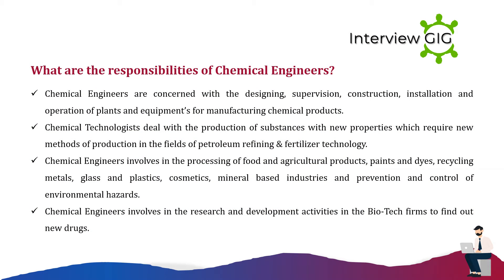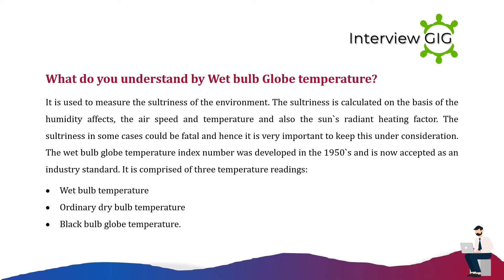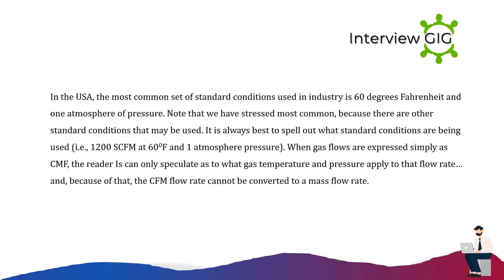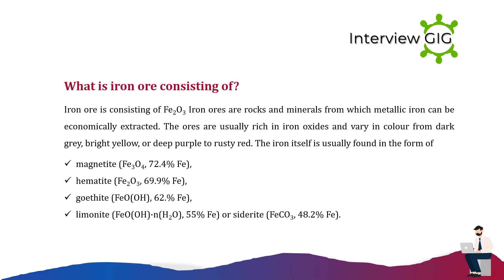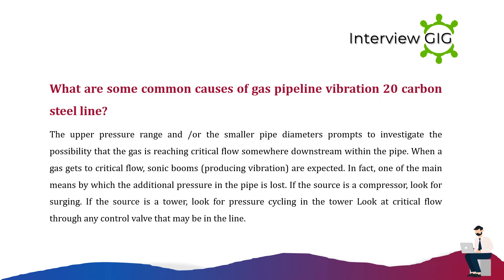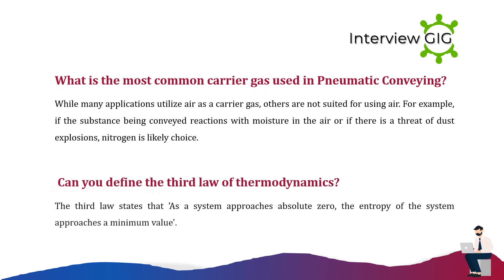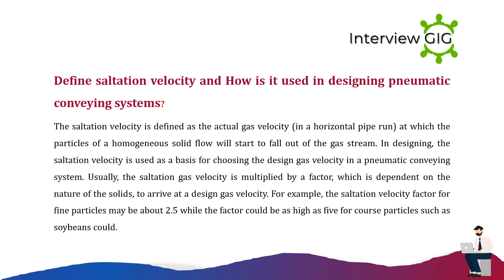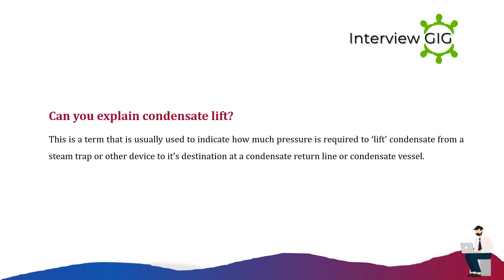Chemical Engineering Interview Questions and Answers | Chemical Engineer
Top most asked Chemical Engineering Interview Questions and answers for freshers or beginners.